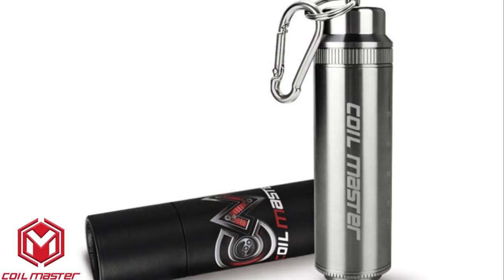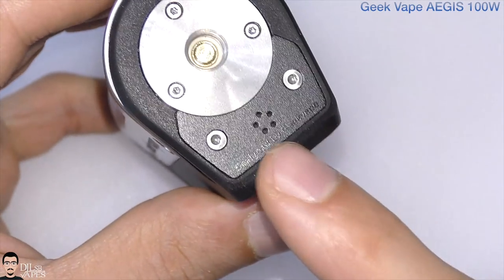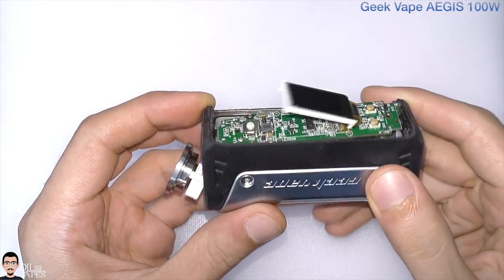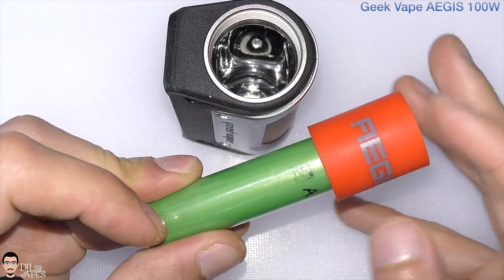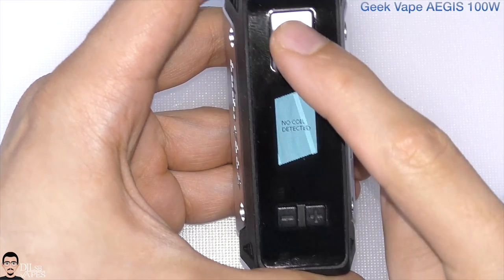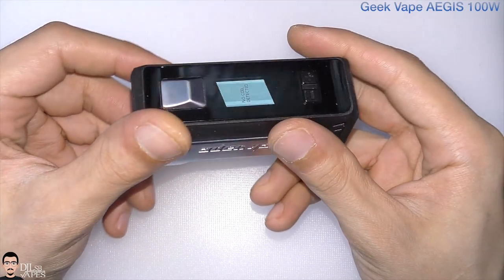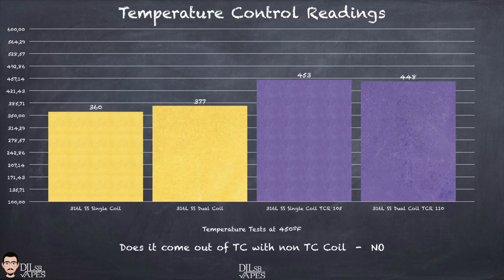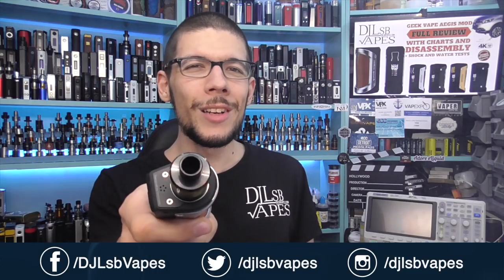Geek Vape AEGIS Full Review and with Charts and Disassembly + Torture Tests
FOR MORE INFO AND LINKS, CHECK THE POST ON MY WEBSITE.

THIS IS MY FAIR AND UNBIASED REVIEW OF THIS PRODUCT.
WHAT YOU SEE IN THIS VIDEO ARE BOTH MY PERSONAL OPINIONS AND FACTS ACQUIRED AND PRESENTED MAKING USE OF SCIENTIFIC AND TECHNICAL EQUIPMENT.
THE CONTENT ON THIS CHANNEL IS MEANT TO BE SEEN AS EDUCATIONAL.
MUST BE 21+ YEARS TO VIEW THESE MATERIALS

NOTE: To Watch in 4K at 60fps you have to use google chrome or a compatible smart tv.